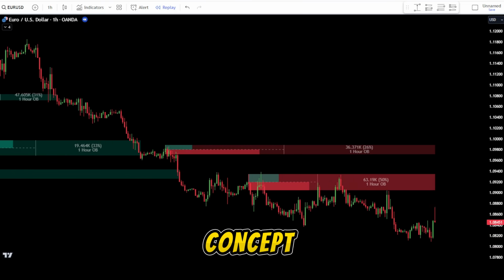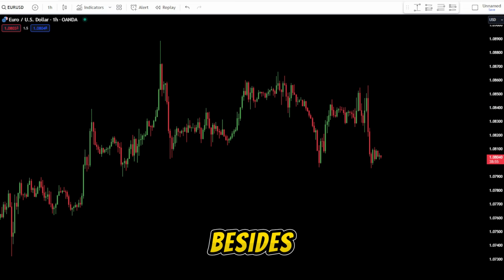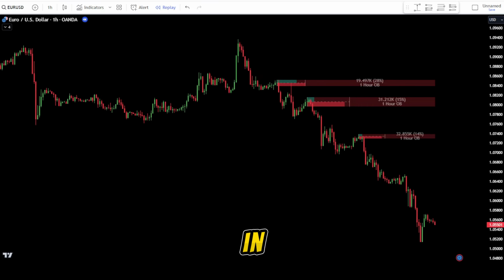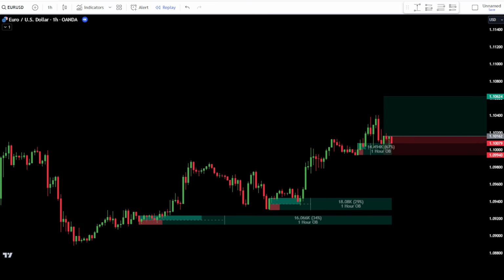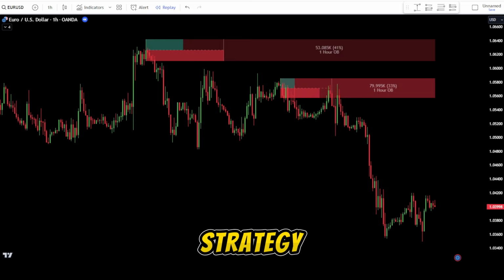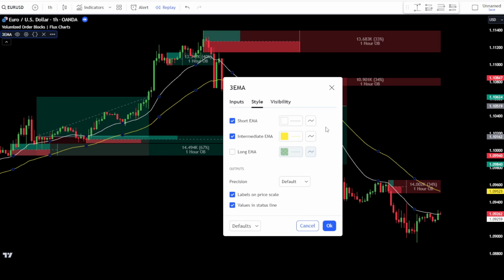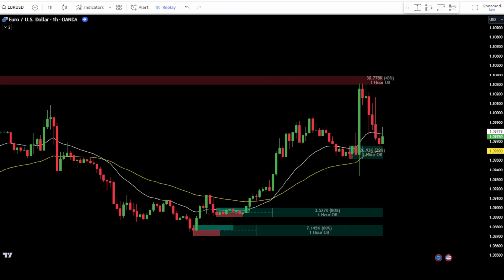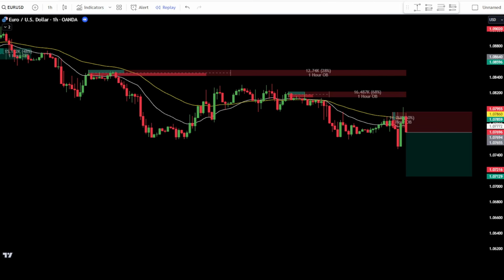Volumetric Order Blocks + Price Action | Smart Money Concept Trading Strategies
In this video, we will discuss the smart money trading concept strategy using volumetric order blocks and price action. This smart money trading strategy combines order blocks, engulfing candlesticks, and market trends.
We will be utilizing only two free indicators from TradingView.
The first indicator will involve volumetric order blocks from Flux Chart and the 3 exponential moving averages from Trade Titan.
You can apply this smart money concept strategy to various trading markets, including forex, gold, crypto, stocks, and futures.